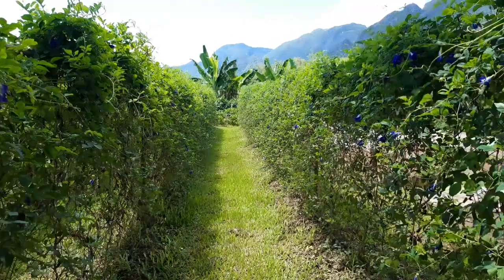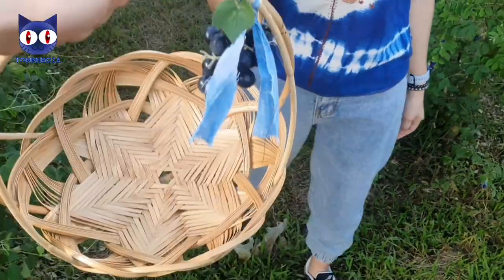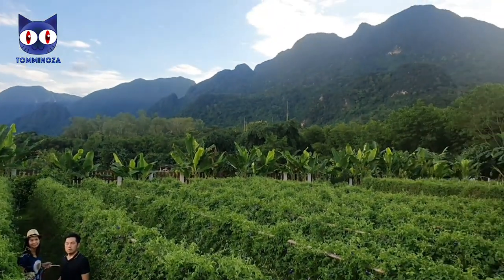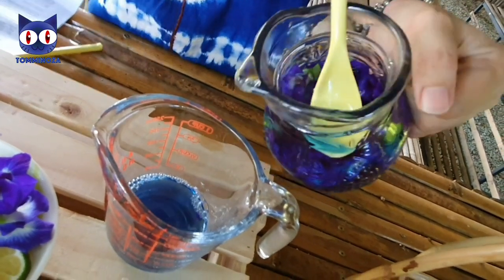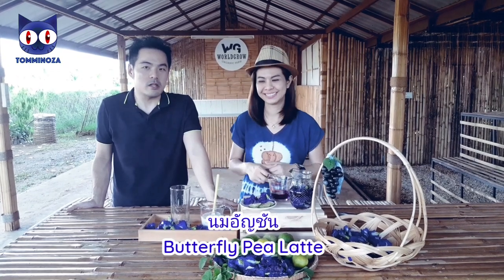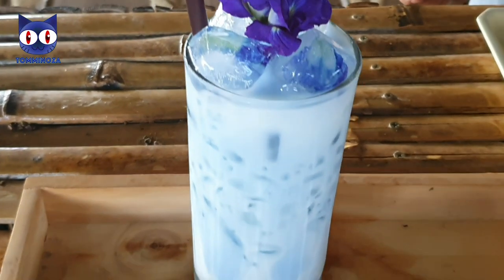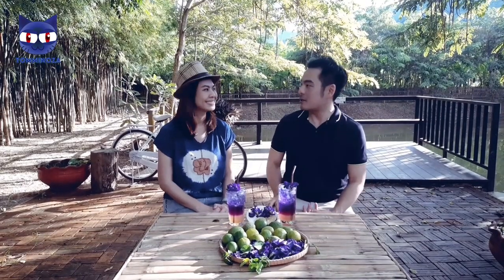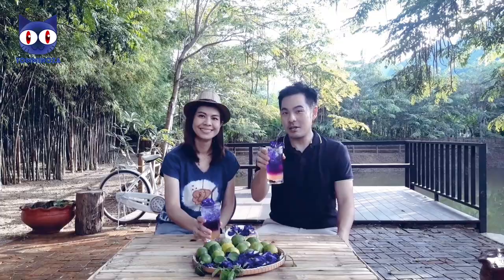Butterfly Pea Workshop in the Organic Farm 🌿🌸 TomminoZa EP9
This time I flied up to the north of Thailand to participate the agricultural activity 🌳 ButterflyPea workshop in the organic farm called WorldGrowOrganicFarm in ChiangRai Thailand 🇹🇭

Not only did I enjoy my time in an astounding beautiful nature, I've also learnt a lot of tips about how to pick the right flowers 🌺 to process them into a large variety of drink menu🍹🥛 like latte and a fizzy soda created with freshly-picked butterfly pea flowers from the plantation. 🥦🧅

I am honoured and thankful to have the owner of World Grow Organic Farm - khun Sinee (Khun คุณ is an honorific form in Thai as a title to address someone with a respect, equivalent to xx san さん in Japanese) to join as a guest in this EP. ❤️ WG Organic Farm provides many agricultural activities to those who would love to spend time in a great nature in Chiang Rai meaningfully by joining the workshop. 🌾🌳 🌱

Enjoy my favourite city of Chiang Rai and the butterfly pea workshop with Khun Sinee. 😀

🇬🇧  English subtitle can be seen by activating it through the setting.
🇹🇭 สำหรับซับไทย สามารถตั้งค่าได้ที่ Caption

Links for more information about:
World Grow Organic Farm 🥑